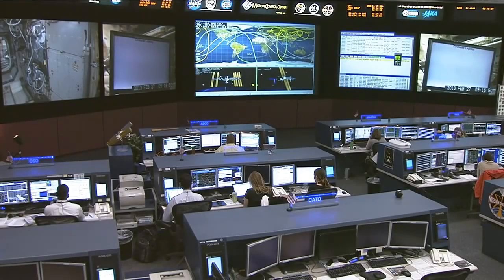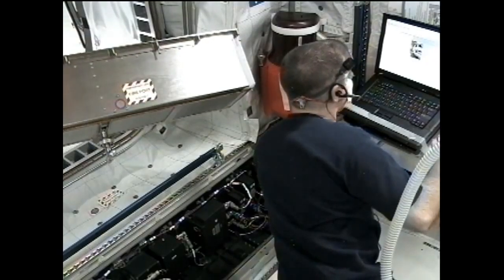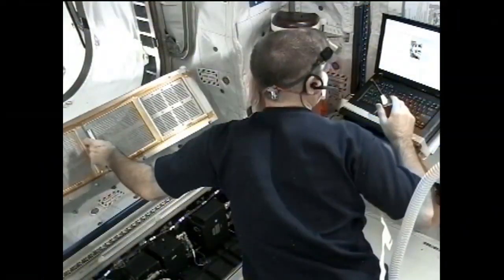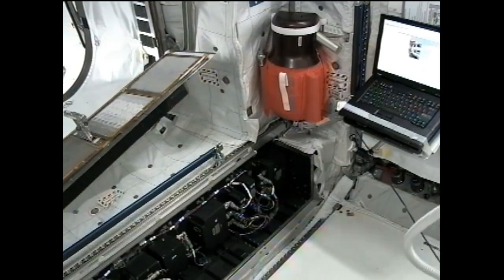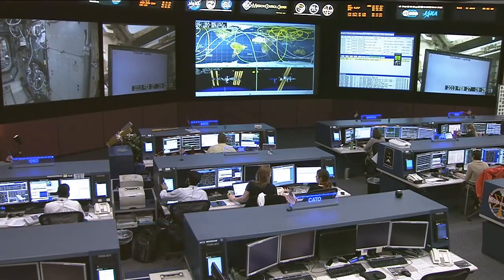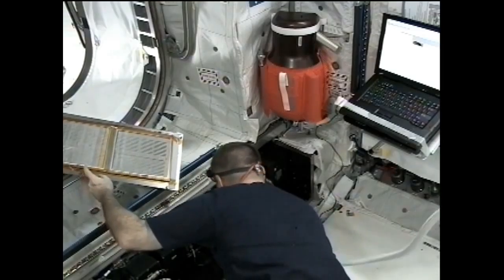ISS Update Improving Crews' Efficiency With CRUISE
The "ISS Update Improving Crews' Efficiency With CRUISE" likely refers to a report or update regarding a system or technology called "CRUISE" that is aimed at enhancing the efficiency of the crews on the International Space Station (ISS). While I don't have specific information about the content of this update, here is a possible description:

"In this ISS Update, learn about the innovative CRUISE system, designed to optimize the productivity and efficiency of astronauts aboard the International Space Station. CRUISE (Crew-Related User Interface and Software Enhancement) is a cutting-edge technology that streamlines communication, task management, and resource allocation for space station crews. Discover how CRUISE is revolutionizing the way astronauts work and collaborate in the challenging environment of space, ultimately contributing to the success of scientific experiments and missions on the ISS."

Please note that the specific details and focus of the update may vary, so if you have access to the content, you can provide more information for a more precise description.